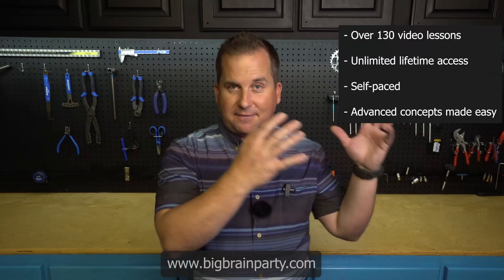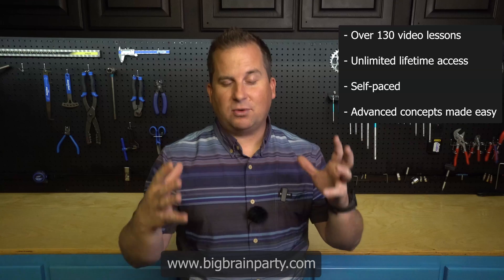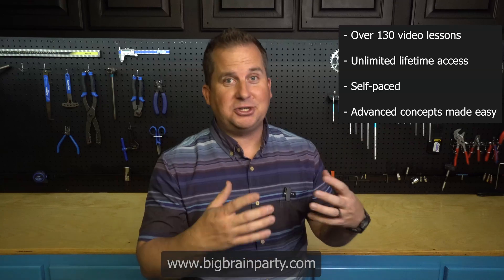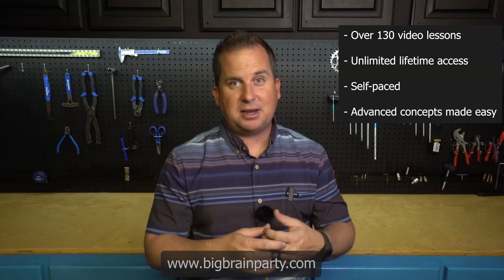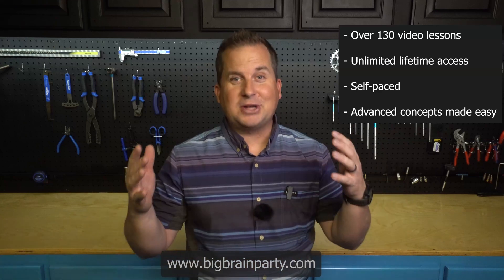Learn How MTB Geometry Affects Handling. My MTB Geometry/Bike Design MasterCourse is Here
I'm thrilled to announce my new Advanced MTB Geometry Mastercourse. If you're ready to level-up your geometry knowledge, purchase your course today